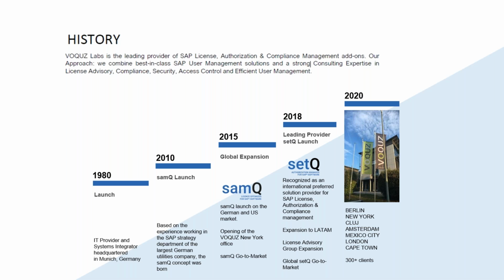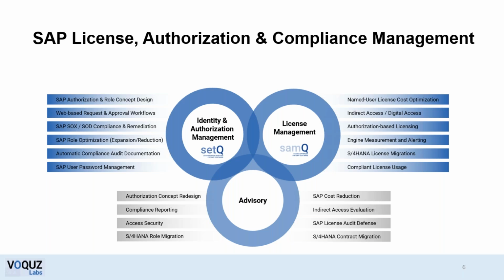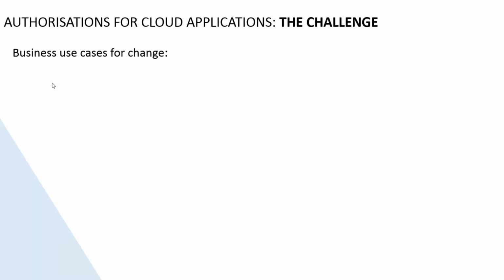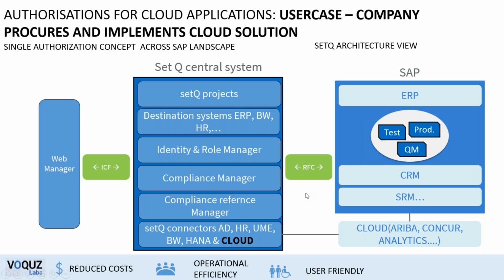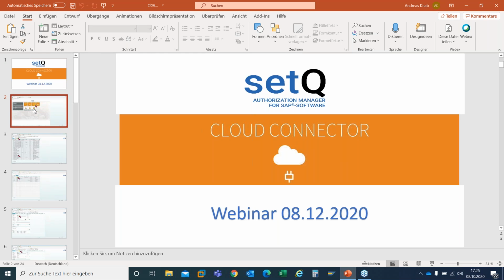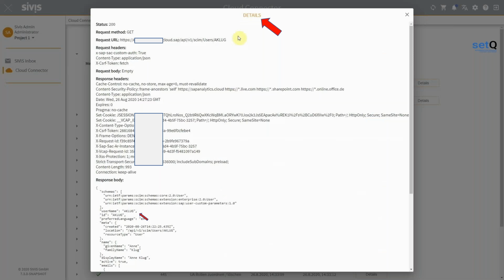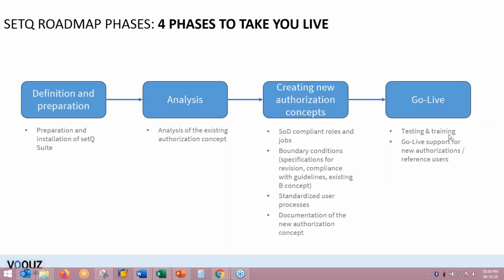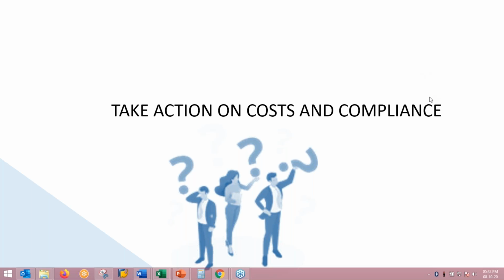Authorization management for SAP Cloud applications using setQ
sap authorization, sap, voquzlabs, sap cloud

Managing the Authorisations for SAP Cloud applications does not have to be a complicated. With SetQ we have a solution that ensures a single authorisations concept across an entire SAP Landscape that includes both on premise and cloud applications, that is SMART, SIMPLE, SAFE. In this webinar we will look at the technical architecture as well as a implementation roadmap and indicative costing for such a solution.

Sounds Interesting and u want to learn more about setQ?
and "SAP Auhorization" our channel.

Thanks! :)